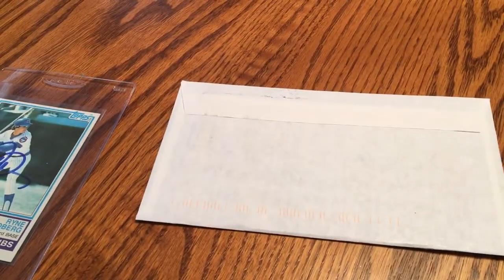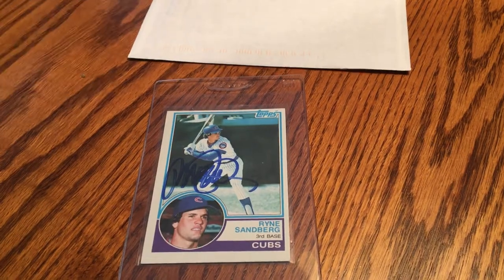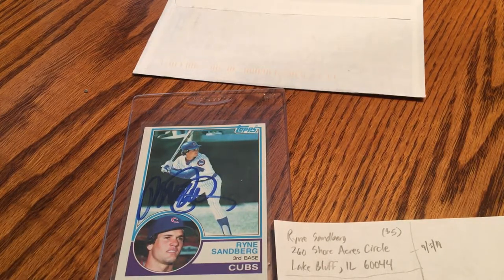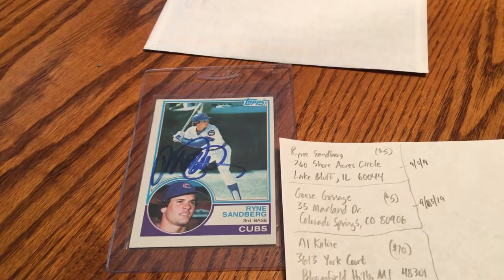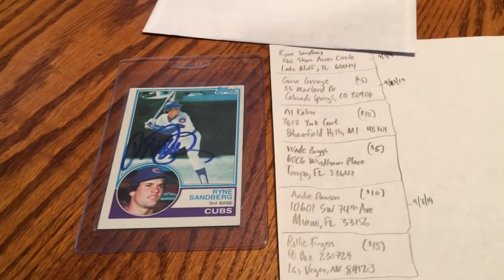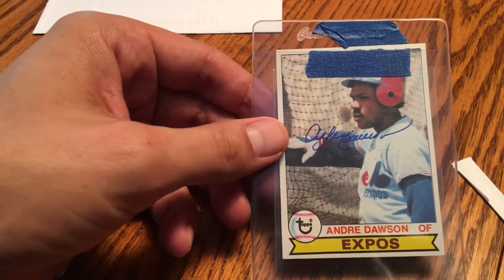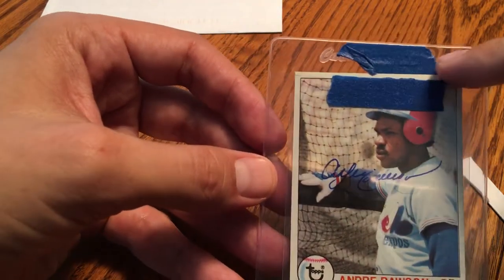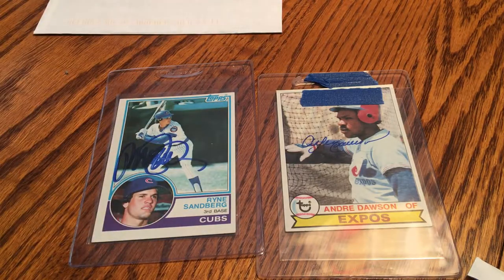TTM Hall of Hame Success—Ryne Sandberg & Andre Dawson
Through the mail (TTM) successful returns from two MLB Hall of Famers— Ryne Sandberg and Andre Dawson!